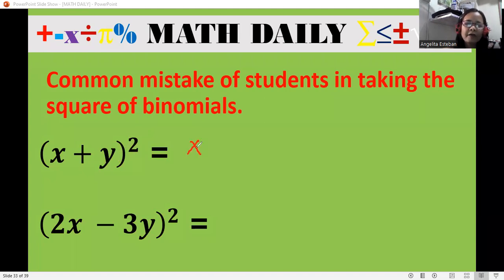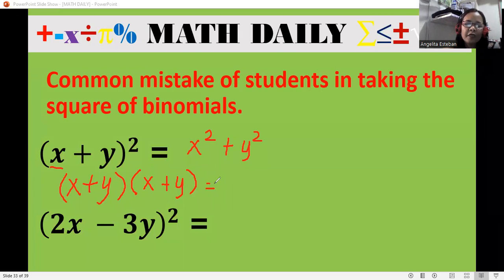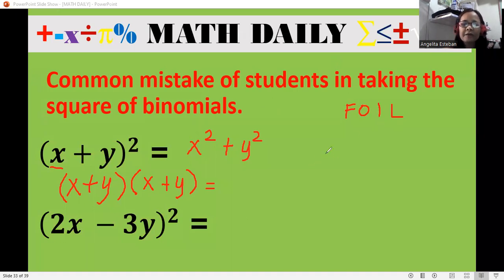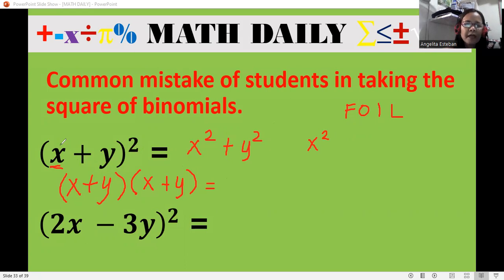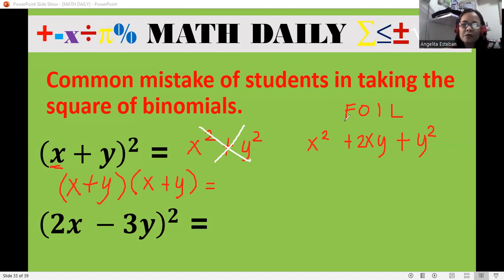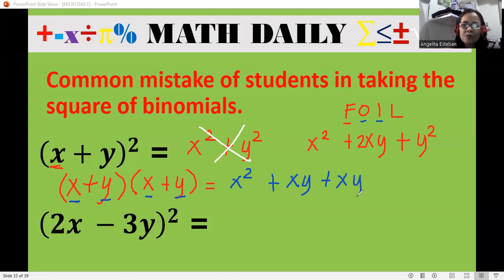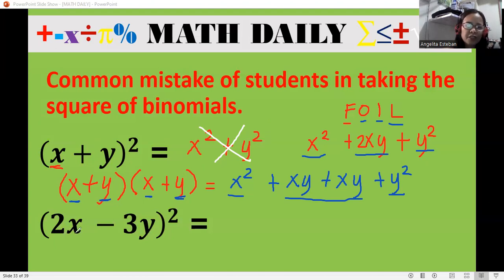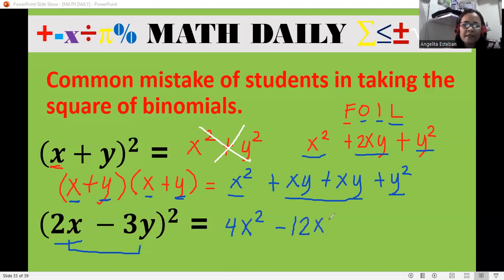The common mistake of students when taking the square of binomials